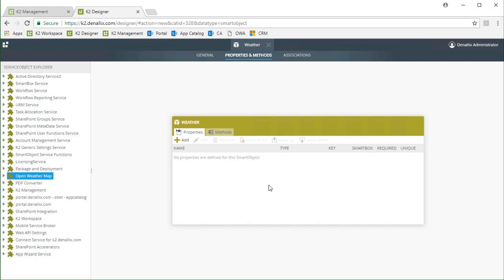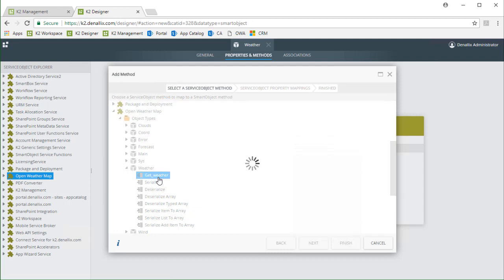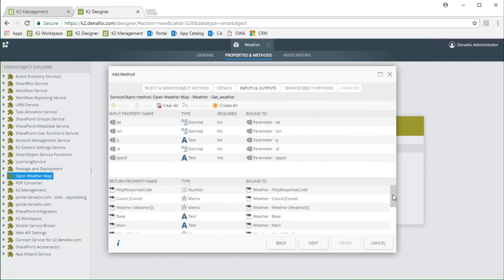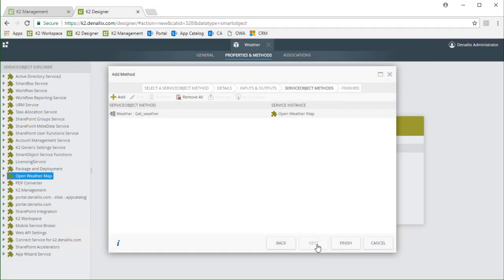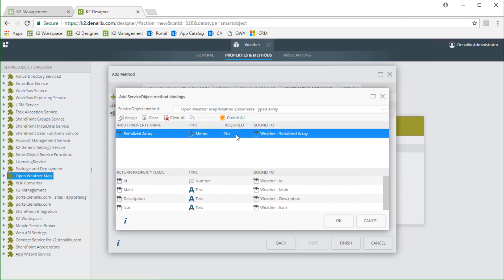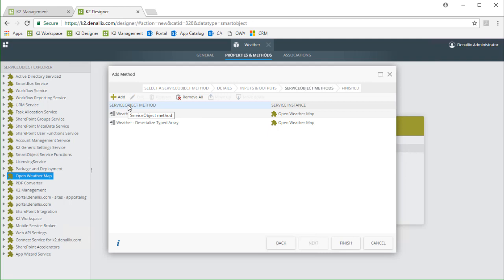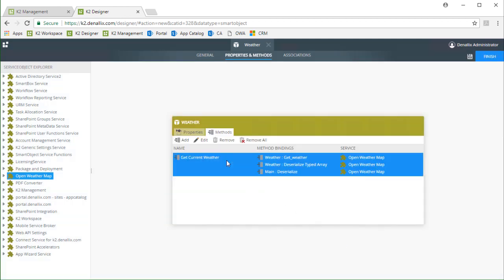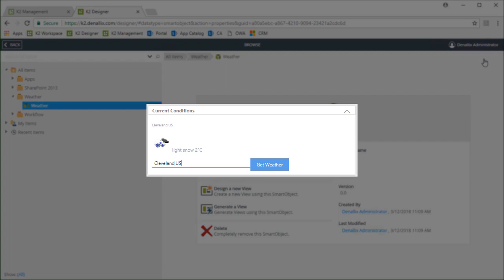Complex Types - Method Chaining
In some scenarios, you may need to work with serialized JSON complex types when data comes in from a data source like a REST or OData service. We show how to deserialize  data from a weather service REST api and allow K2 to work with it in SmartForms and Workflows in this lesson. This video is part of our advanced SmartObject material in our IT Developer course.